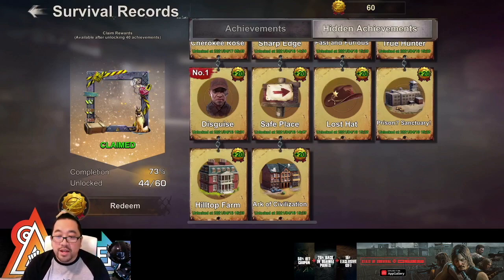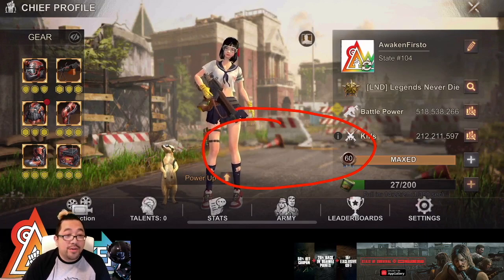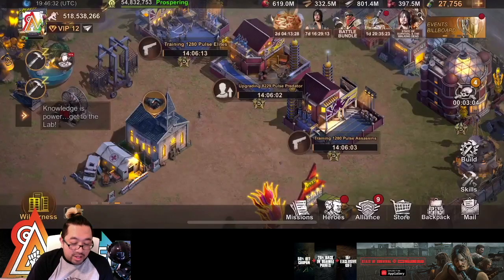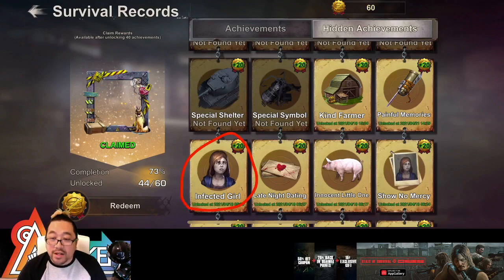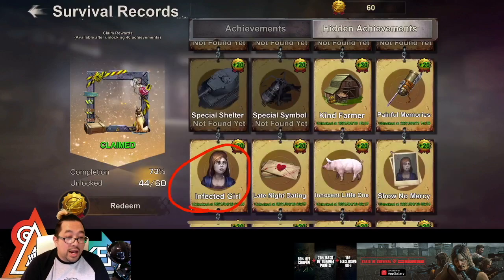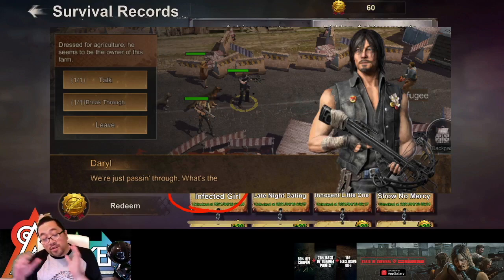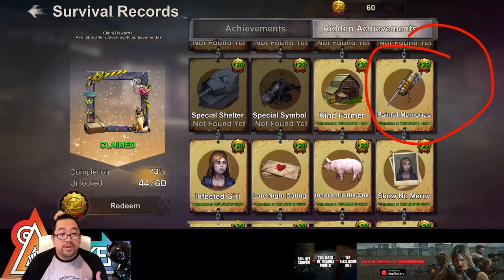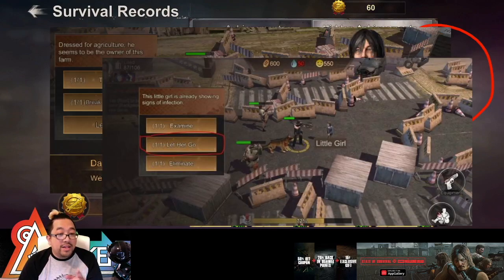State of Survival - The Last 2 Hidden Achievement in Chapter One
Do not be like AwakenGollum to miss out this 2 hidden achievements before moving on to Chapter 2 in survival challenge.

Benefits:

1. 25% Cash back for every purchase during the campaign 10%+15%[VIP]
3. 15€ Gift code

VIP benefit: Extra 15% cash back if you spend over 1000 euros per month.

Remember to
1) Use either a PC emulator or Android phones.
2) You can transfer account progress by asking support in promotion page 3) Download AppGallery
4) Create an account in AppGallery
5) the above campaign is valid for Netherlands, Italy or Greece accounts